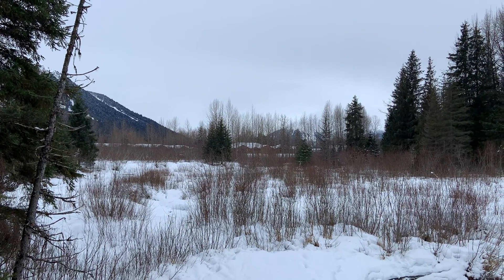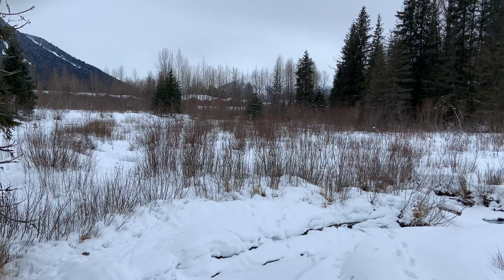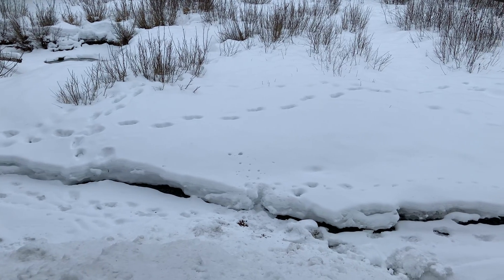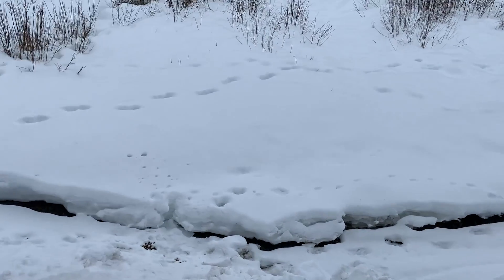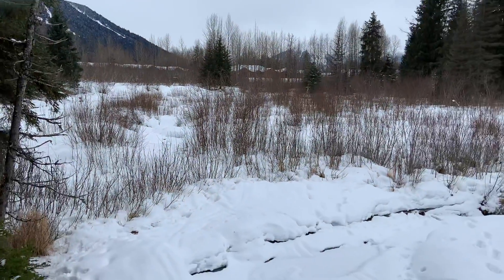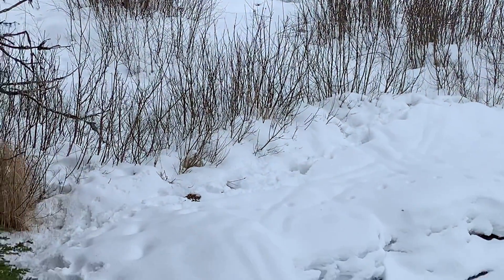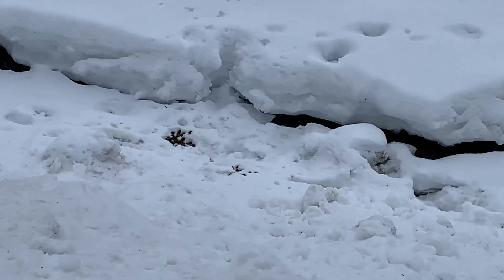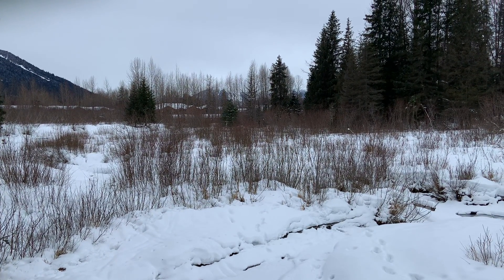Meditate with Objects 8 / Alaska Silly Escape (Find the Moose Poo)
This is just a silly game I thought of while I was relaxing by the creek in Alaska. I was looking at all the tracks in the snow. Wondering what made them when I noticed multiple places where there was moose poo. That answered my question and could have been 2 moose from different sizes of the tracks. So, I thought it might be a mental break to look for the poo.
Note: I don’t normally do this and doubt I would ever do it again. But, the scenery is pretty. Namaste
Welcome to “Calm the Chatter” videos here at Clear Vibration. My name is Jackie and I began recording short videos out in Nature back in April of 2020. Each one is a 1-3 minute video with little to no dialogue. All videos have their own unique sounds of nature that pull you into its’ tranquility. They are about bringing you into a now moment with Pure Awareness. They help you to disconnect from your present mindset (the chatter) and step into a new awareness that will raise your vibration (the calm). They hold serenity as you watch and listen to the sounds of nature. Experience the elements of Water, Wind, Fire and Earth. Enjoy landscapes from the beach, islands, forests, ponds, rivers, snowcapped mountains and so much more!
I appreciate your watching and wish you many peaceful blessings.
If you would like to express your appreciation for these videos, or other free tools and services that I offer on my YouTube channel, I am very grateful.

Here at Clear Vibration, I recognize energy in all forms. The Mental, Emotional, Physical and Spiritual. I teach how all these forms work together to create a masterpiece…YOU!
I am a Spiritual Medium utilizing my ability to talk with Spirit to help others heal with Self Care. I ask your own Angels and Guides to share tools and techniques to help you in the Ascension of the New Earth and make it possible to stay in peace and harmony with yourself, Source and Gaia.
On my YouTube channel, you will find videos that teach lots of these tools and techniques.
I also offer private phone or zoom consults, healing and clearing sessions. You can view my bio and services on my
Enjoy weekly insights and inspiration on my FaceBook and IG (@clearvibration).

I am a Co-Admin for FB Group Page, 55 Steps to the Light. This is a page devoted to helping those that are awakening to the New Golden Age.

“I am here as a Guide, Mentor and Energy Consultant to help you experience positive transformations as your memories return. The belief of your own power and worthiness in essential. Asking for help may feel vulnerable, but you gain courage and knowledge. Keep an open mind, observe and explore at your own pace. You will find validations as you learn and seek the true meaning of Self. When you do, you become a part of the consciousness of “service to others” mindset. Because you find your true value as you pamper yourself and want to share and teach others how to do the same.”
~Love and Light…Jackie